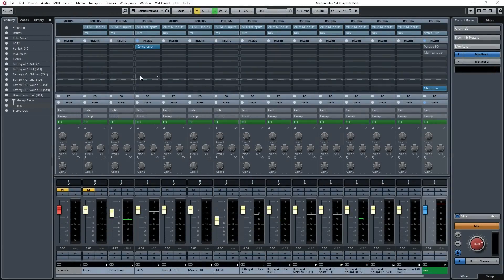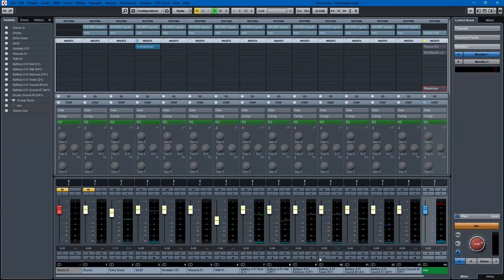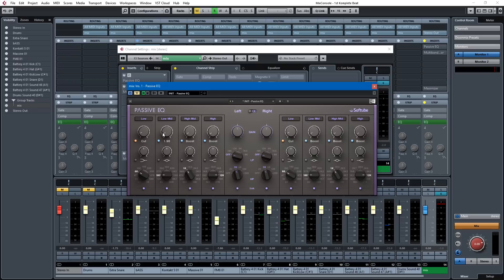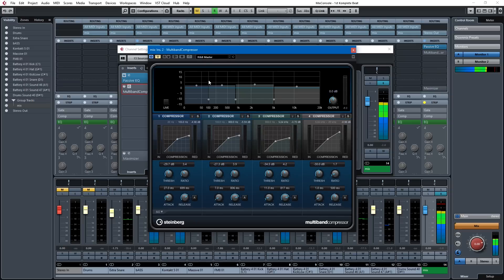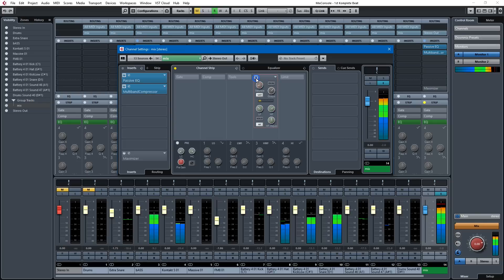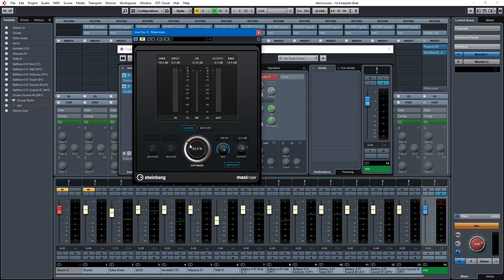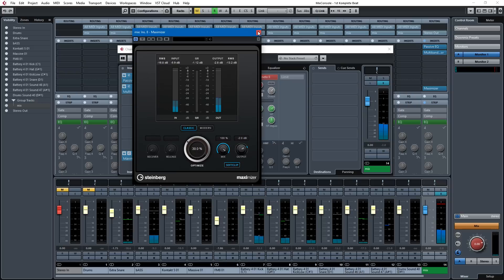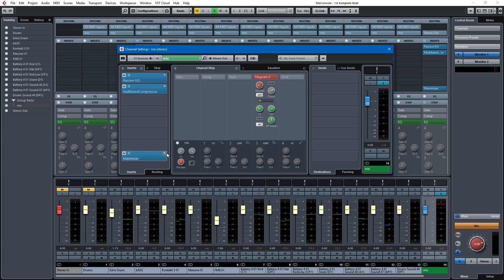Cubase Tutorial: Mastering Made Easy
This tutorial will show you a quick and dirty way to master your tracks in Cubase.  Mastering is the process of taking your finished mixes and adding some magic to them to make them louder and phatter.  In this instance that magic is EQ, Multiband Compression and a Maximizer.  I hope you enjoy this tutorial.

Cubase Pro

Cubase Artist